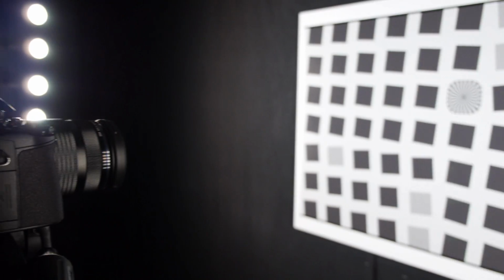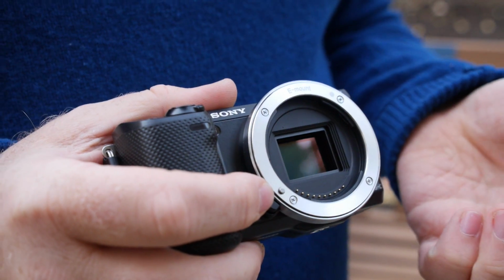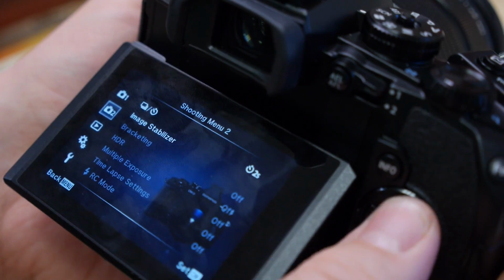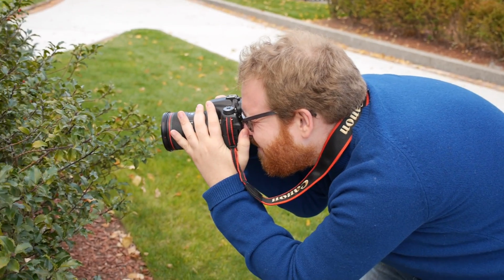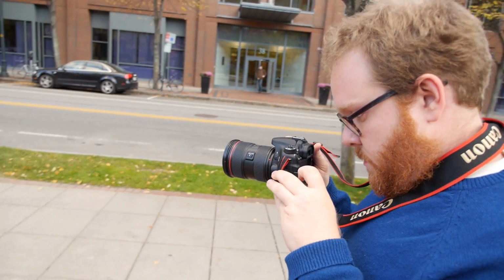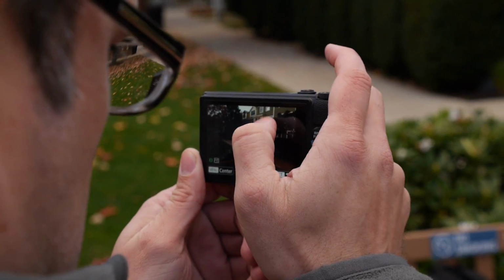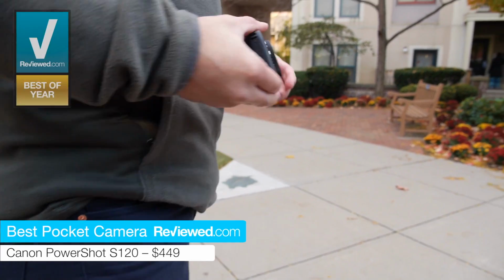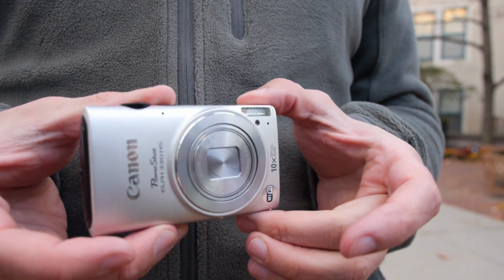Reviewed.com: Best Cameras of 2013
After putting dozens of cameras through our labs, we're here to tell you which are the very best.